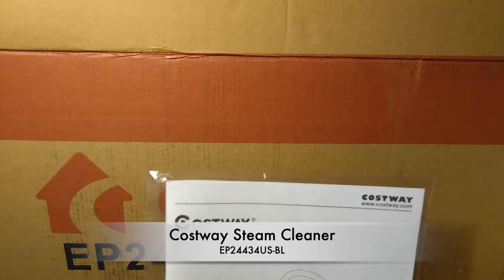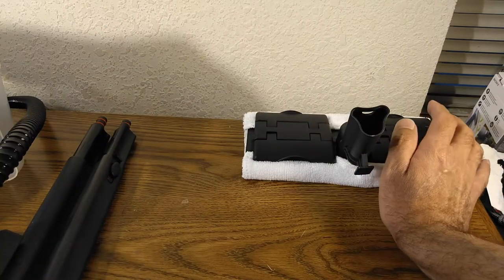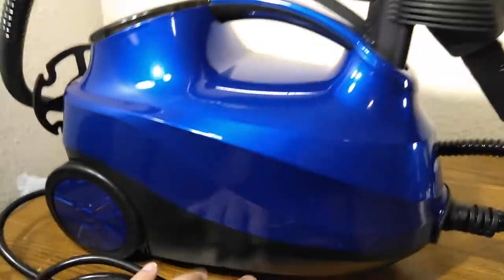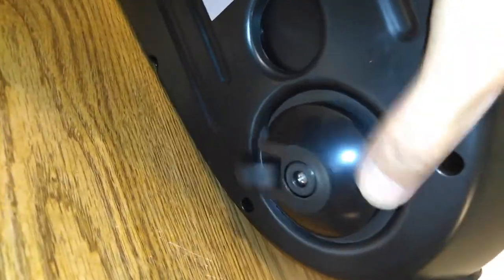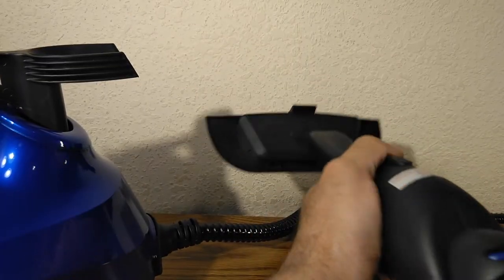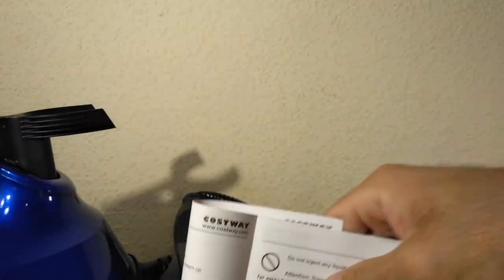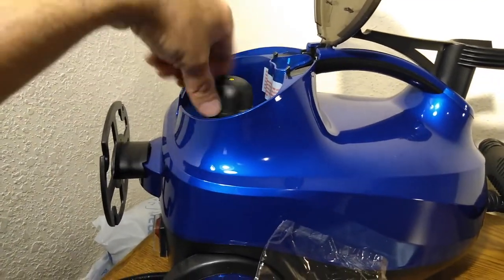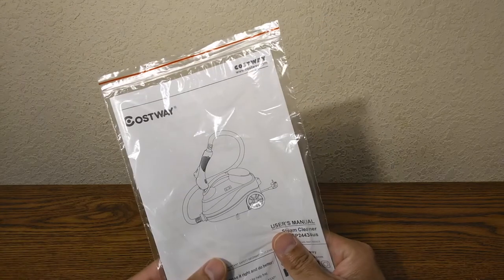Costway Steam Cleaner EP24434US BL Review by Skywind007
Steamer from Costway is something new to me. In this video I will show you my experiences with this unit as far as producing steam. I know I have made some people angry by showing this product, but it is what it is. We will see if it's any good for steam cleaning around the house or RV.